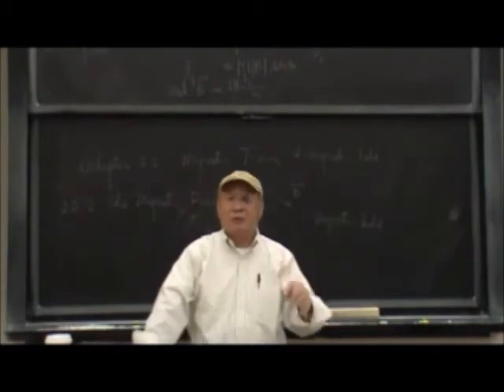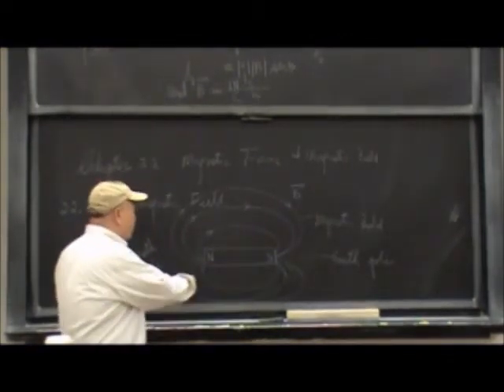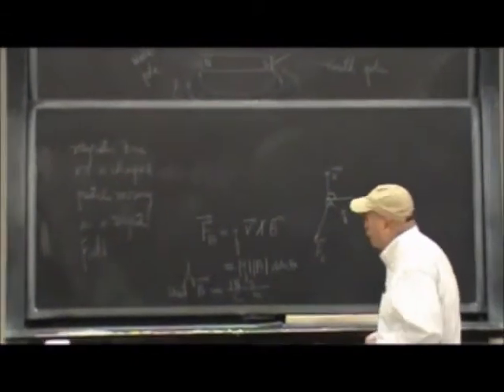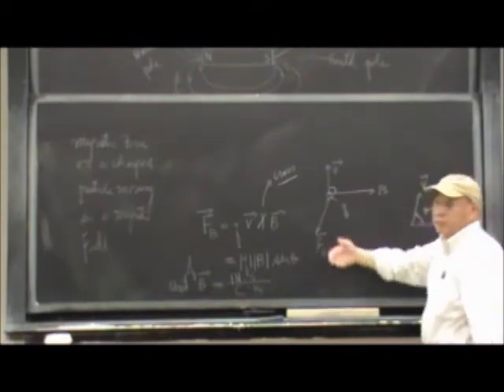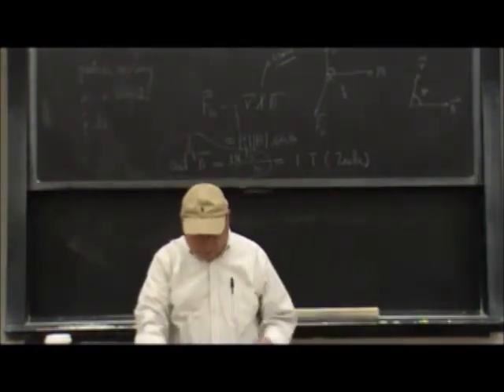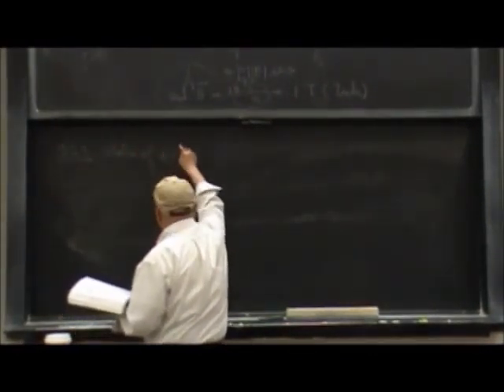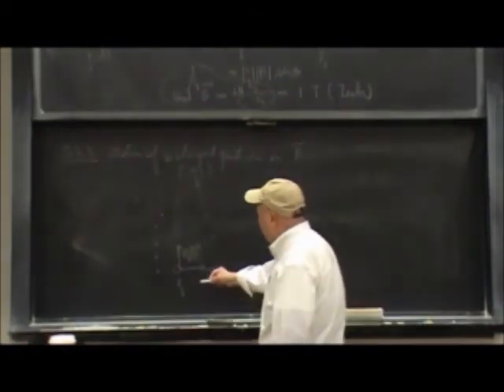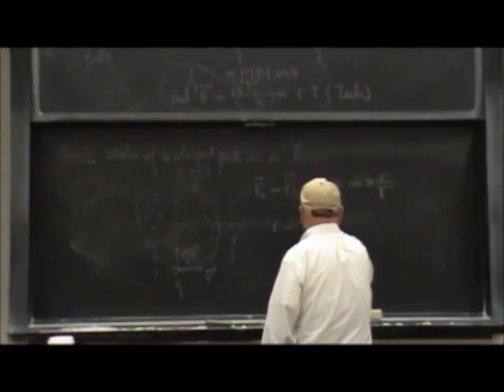31B Chapter 22 (part 1)